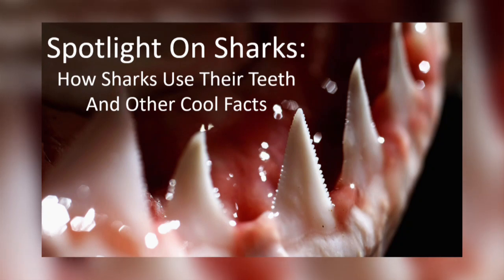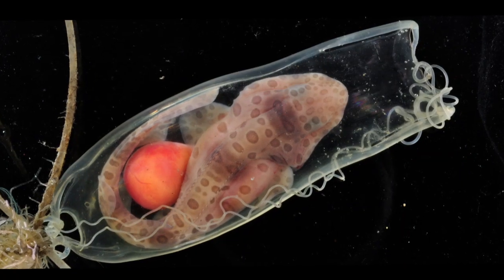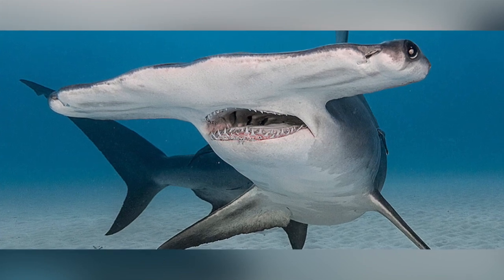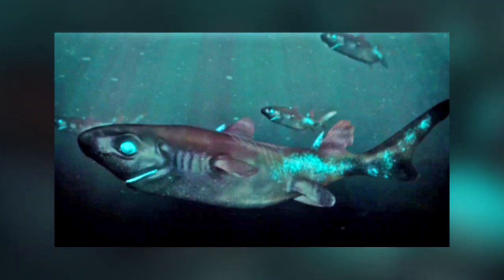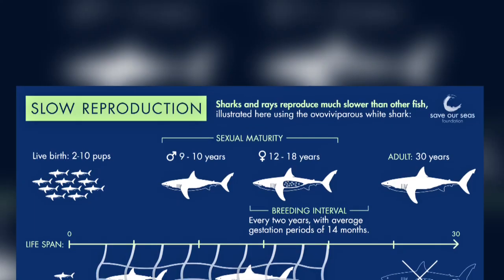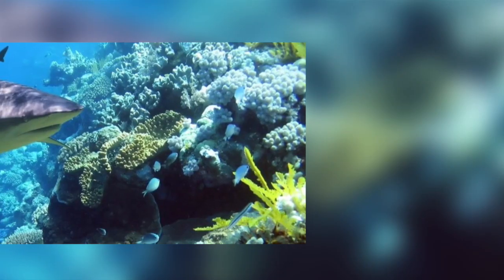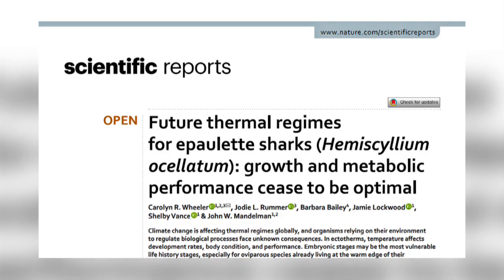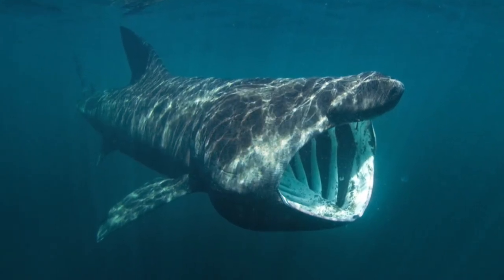Spotlight On Sharks: Why Sharks Have Bellybuttons And Other Cool Facts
Sharks are amazing animals with an unjustified bad reputation. In this new series called ‘Spotlight On Sharks’ discover the wonderful secrets about the life of different species. Join me on a fabulous journey of discovery, starting with a two part introduction looking at the general biology of sharks, the different types of shark and the threats to their survival. This second video looks at their different types of ventilation, the great diversity of sharks and the threats to their survival.